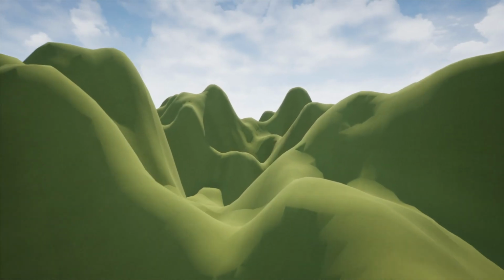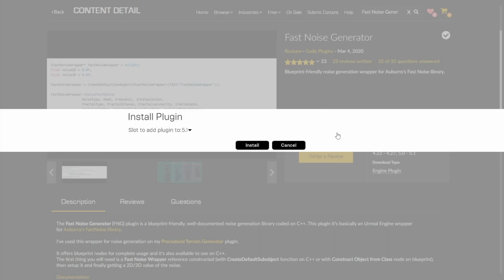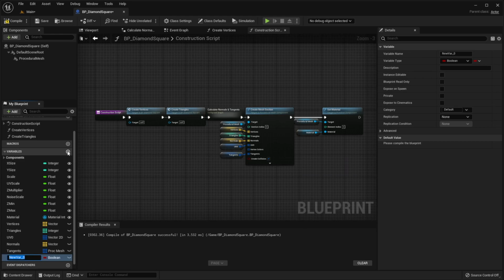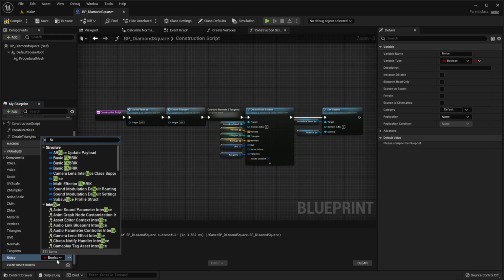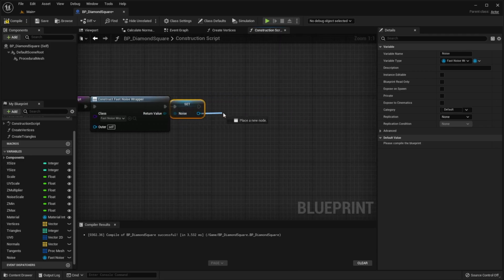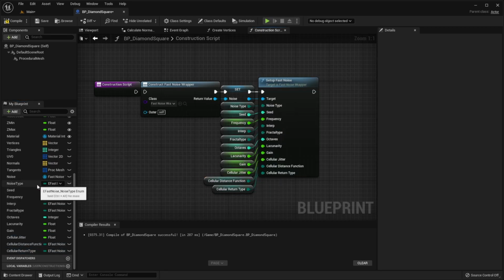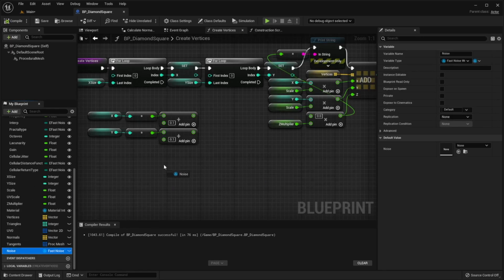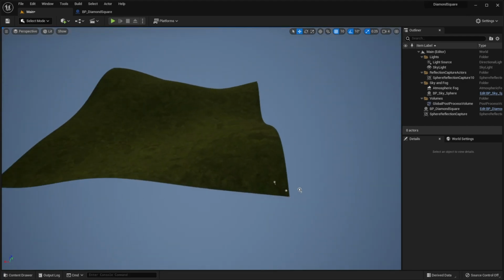BEST Free Plugin for Procedural Generation in Unreal Engine!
Watch this tutorial to learn how to setup this powerful plugin using Unreal Engine Blueprints. The provides a lot of parameters for procedural landscape generation you can play around with

Timestamps
0:00 - why this plugin
0:15 - installing
0:43 - implementing
2:15 - result